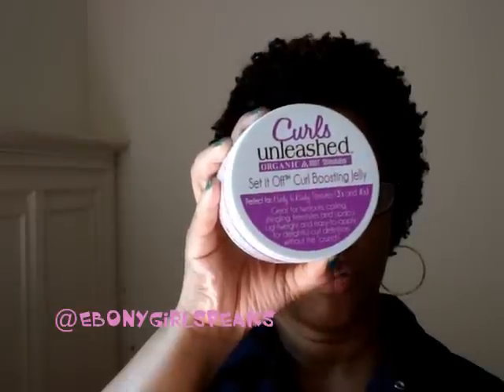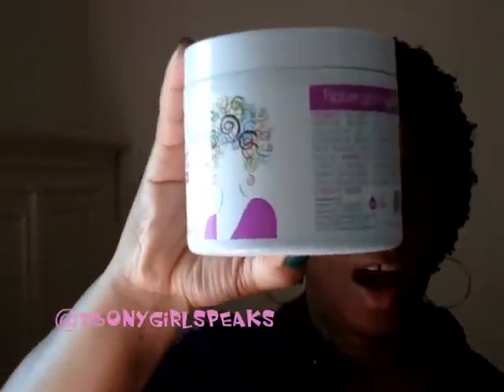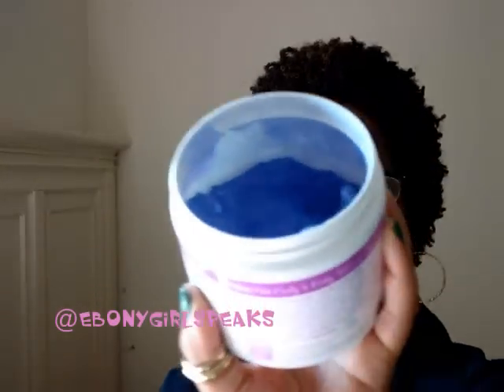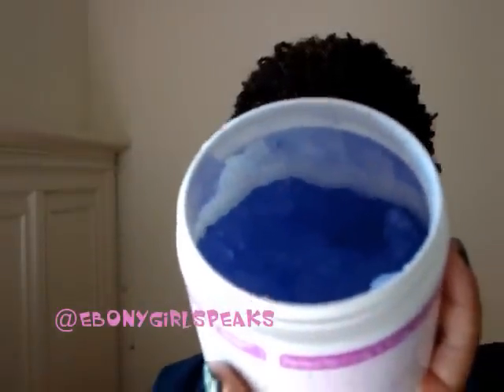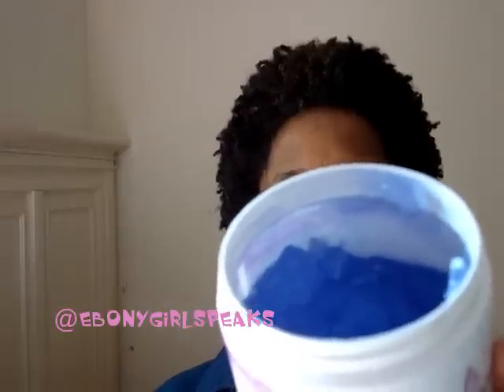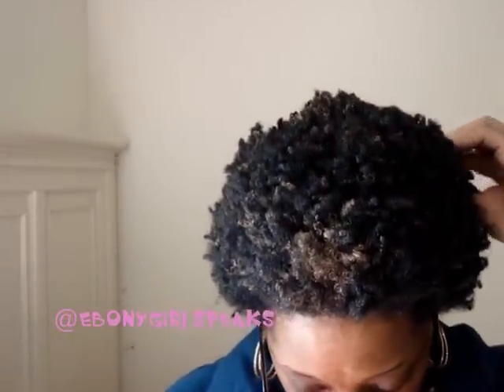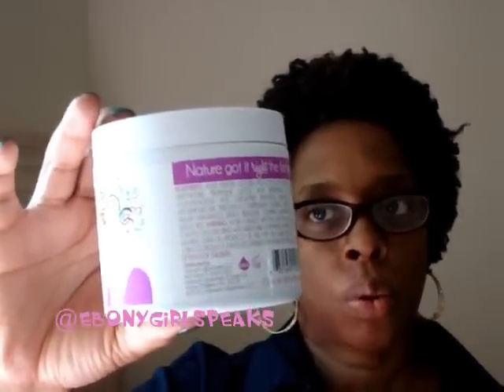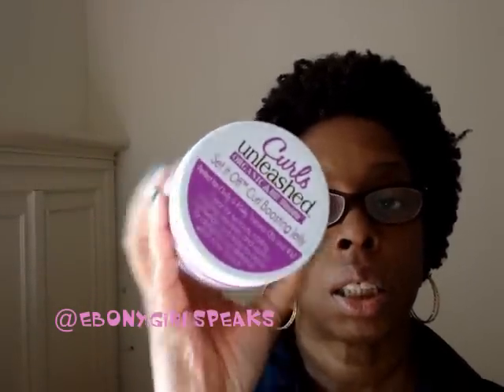Product Review :|: Curls Unleashed Set It Off Curl Boosting Jelly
Just watch the video and you will see why I only gave it 1/2 stars. I am so truly disappointed.